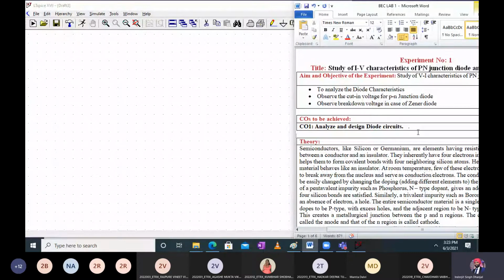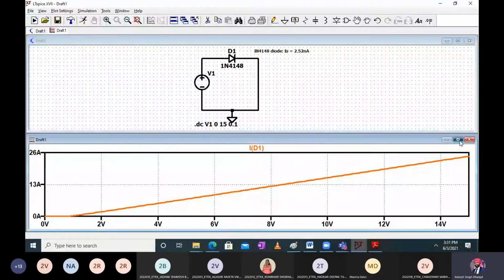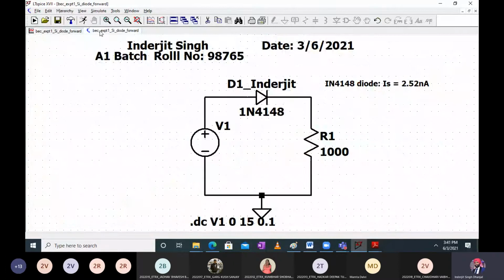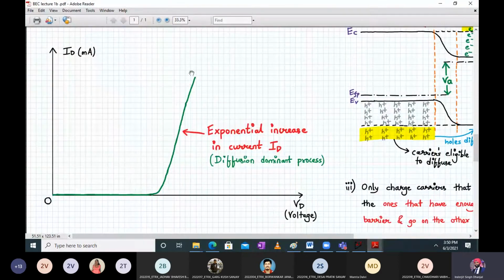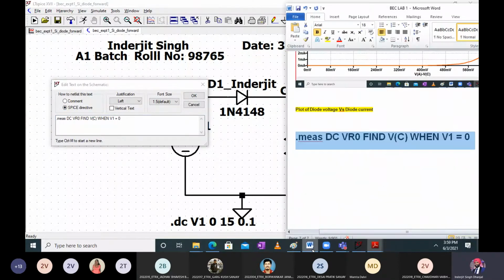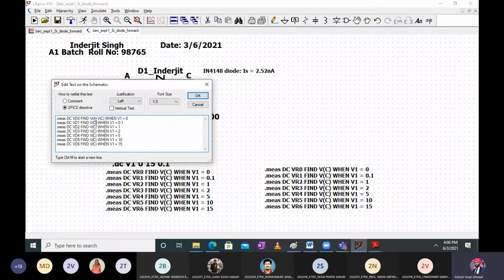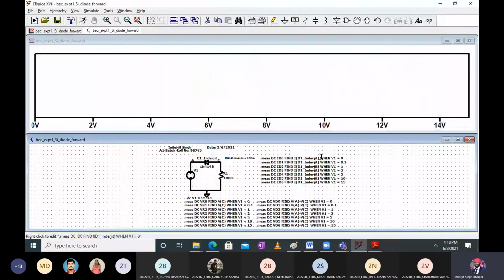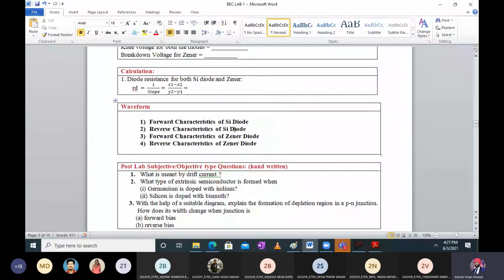Simulation of I-V characteristics of Si and Zener diode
BEC LAB 1 session covers the following topics:
1. Need of resistor in Diode DC circuit ( To limit excessive current flow through diode)
2. Simulation of forward characteristics of Si diode IN4148 in LTspice
3. Using .Meas statement to calculate various voltages and diode current values required for forward characteristics of Si PN junction diode
4. Simulation of reverse characteristics of Si diode IN4148 in LTspice
5. Simulation of forward characteristics of Zener diode with breakdown voltage of 8.2V in LTspice